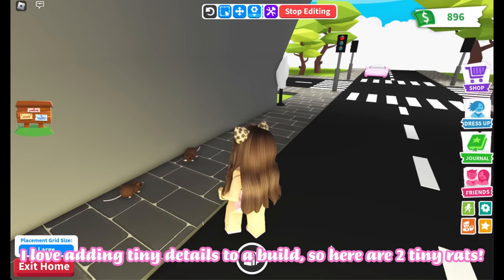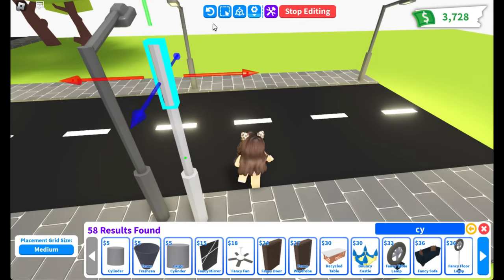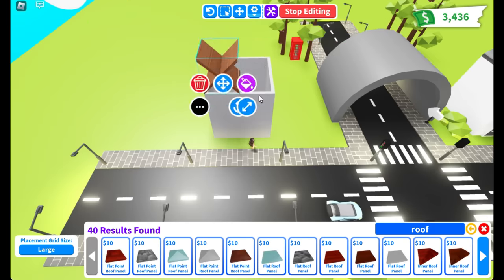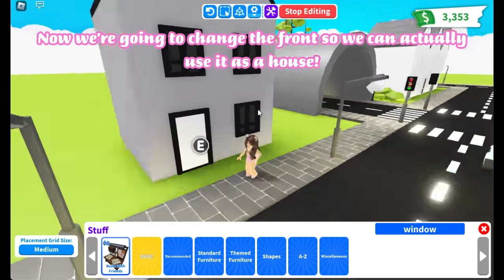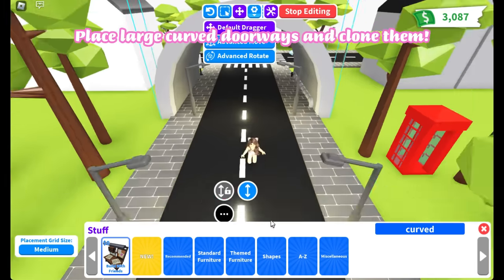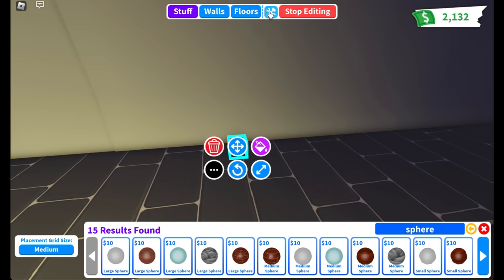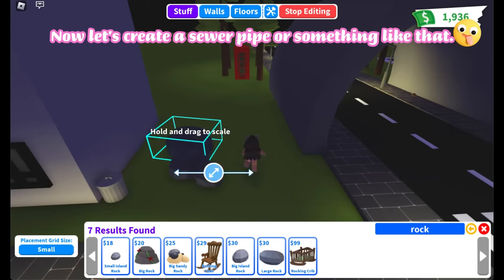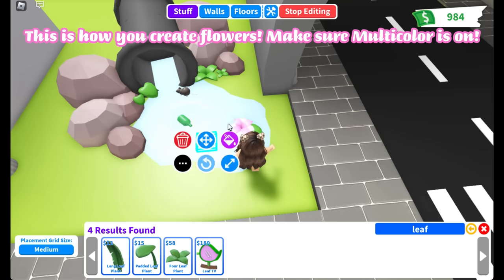NEW REALISTIC CITY build in Adopt me!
❀Information❀
Hi everyone!! Are you excited for the NEW egg?? Because it will be here REALLY SOON! And I think it has everything to do with the CITY!
Will it be a City egg or a household egg!?
I can't wait!
I decided to match with the theme and I'm going to build a WHOLE city!
I'll show you how to build Traffic lights, Streetlights, Houses, Rats, Trashcans and more! Enjoy the video :)

Adopt me house build
Adopt me trading
Adopt me build hacks
New builds
Lunar new year coming soon
Rabbit
Bear
Motorhome
Campervan
Camper
Eggrefresh
Newegg
Leavingegg
Japanegg
Rainforest egg
Southeast asian egg
Mountain house
opening
hatching 100
Aesthetic
Modern
Cute
Tree kangaroo
spring
blossom
Hare
Pigeon
Border Collie
Jungle pets
update
Bucks gaining cap
Jobs
racetrack
City egg
Household egg
NEW EGG UPDATE